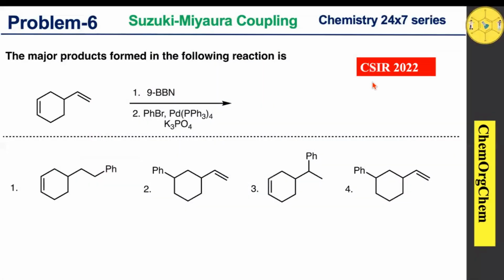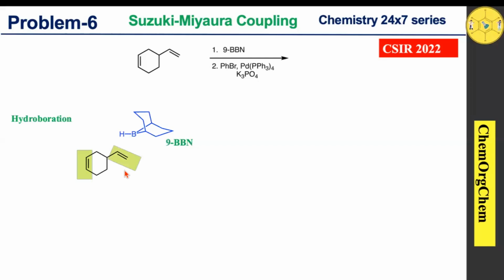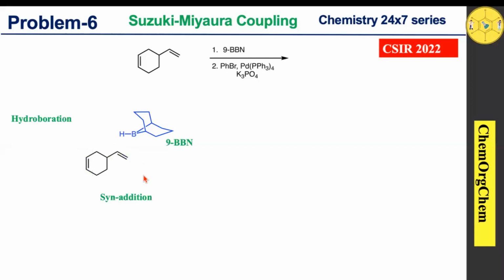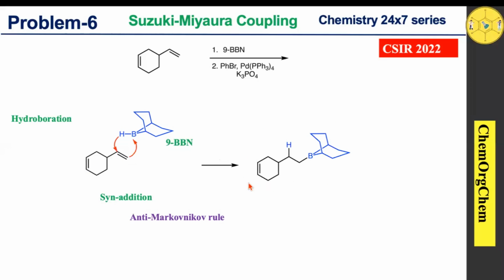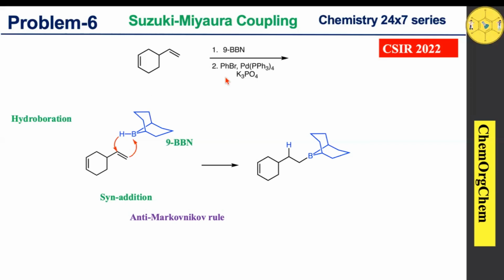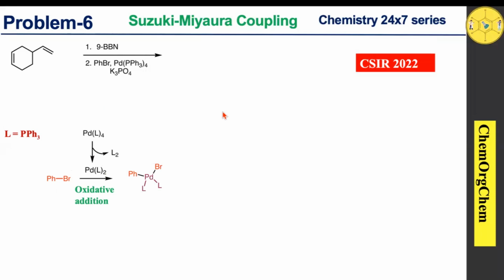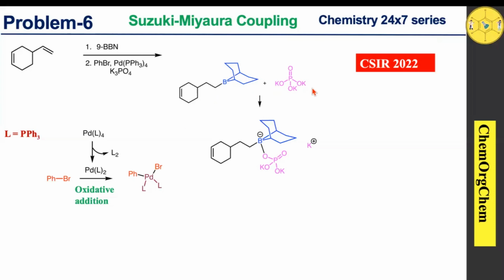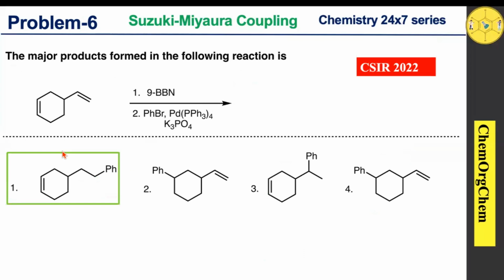Hydroboration| Suzuki-Miyaura Coupling| CSIR-NET 2022 Chemistry| Problem Solved |ChemOrgChem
🧪✨ Join me in this comprehensive guide where we explore the fascinating world of organic chemistry and synthesis using Suzuki-Miyaura Coupling in reactions. 🌐🔍 Whether you're studying chemistry or preparing for competitive exams, this video breaks down complex concepts into manageable steps. 🚀💡 Let's master these concepts together and enhance your understanding of Suzuki-Miyaura Coupling through detailed explanations and practice problems! 📚👩‍🔬👨‍🔬